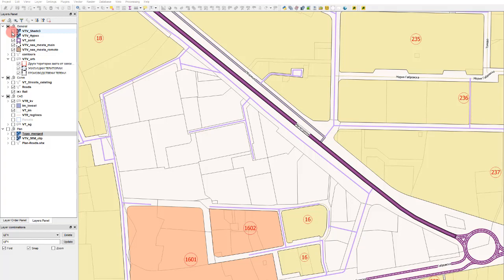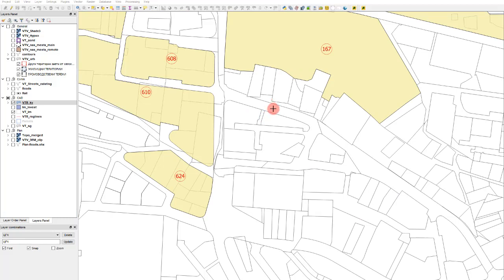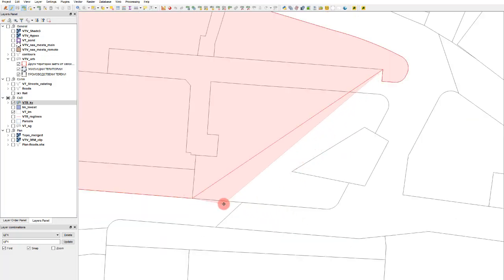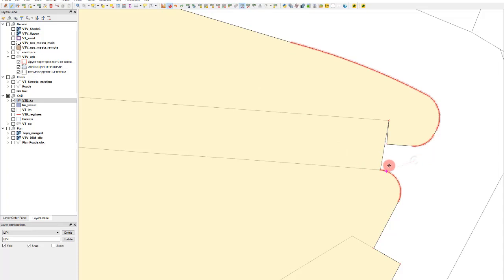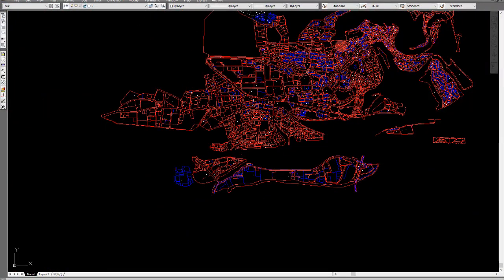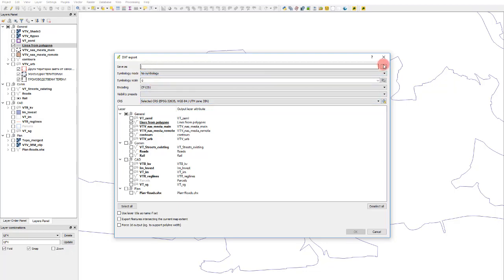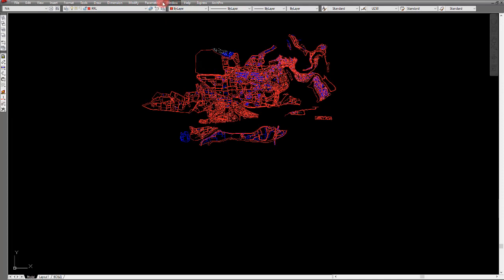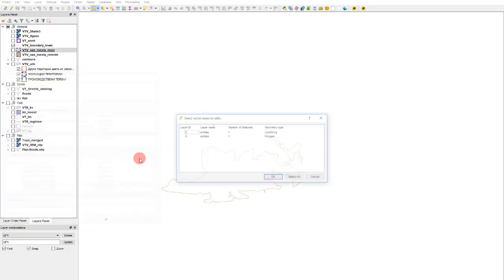3 ways to create polygon features in QGIS!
The 3 ways to create polygons:
1) Add feature tool. Draw the polygon node by node.
Hint: Use the magnet for complex geometry.
2) Copy-paste-edit.
Hint: When excavating, use split features or merge features.
3) Open existing hatch from dxf and modify.
Hint: Use Project - export to DXF when exporting.

Author/Автор: Nicola Lalev from ADIsoft
Date/Дата: 17/08/2019
Programs used / Използван софтуер:

-QGIS 2.18.26